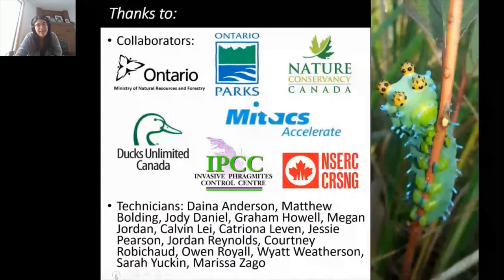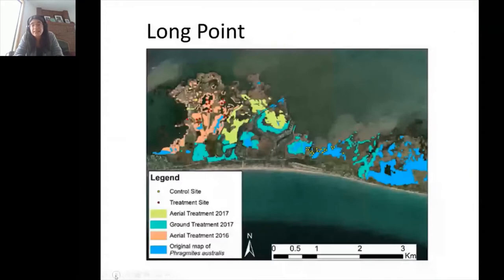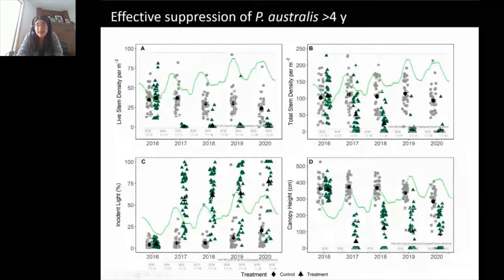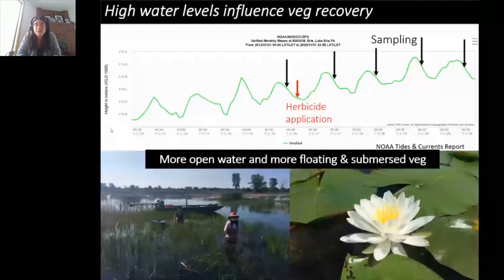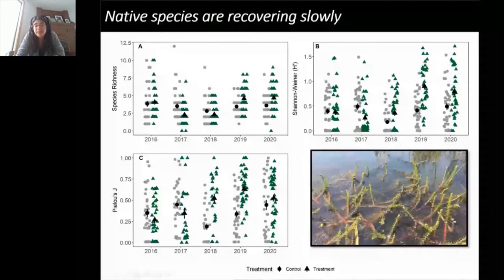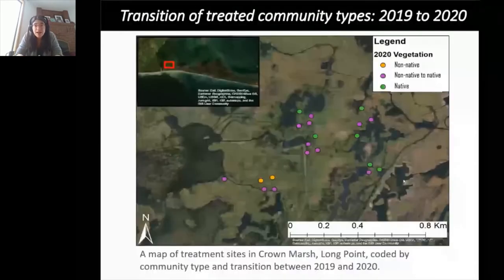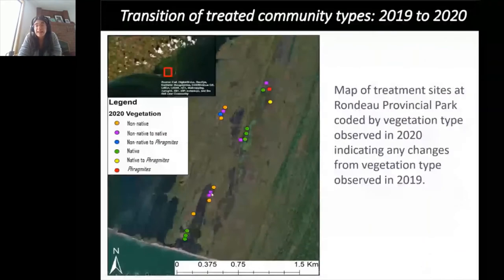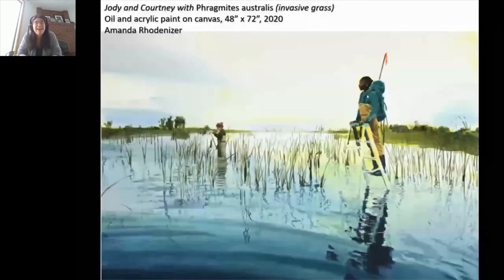Long Point Emergency Use Program Monitoring Program Update